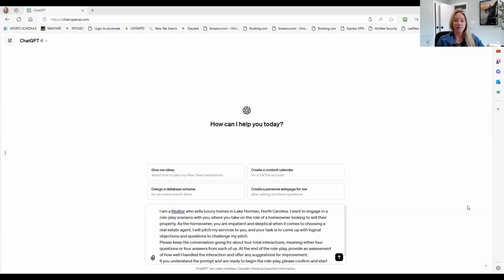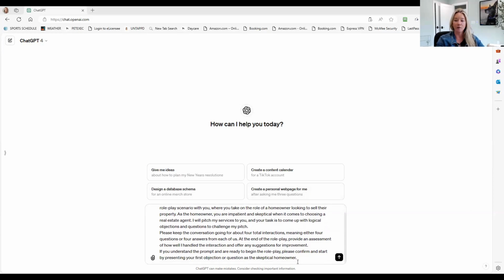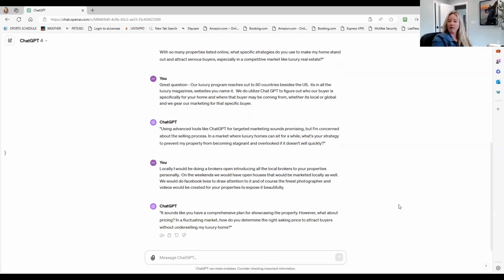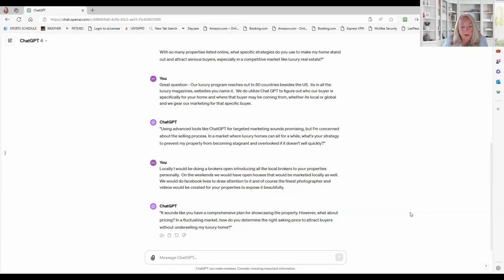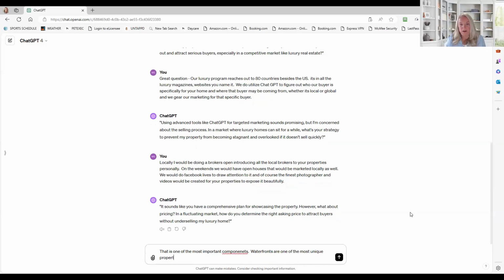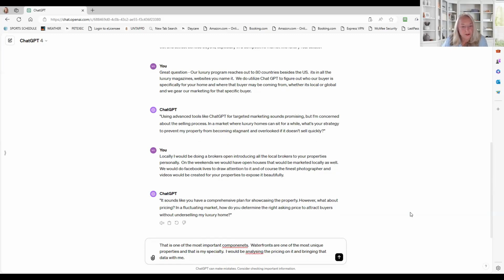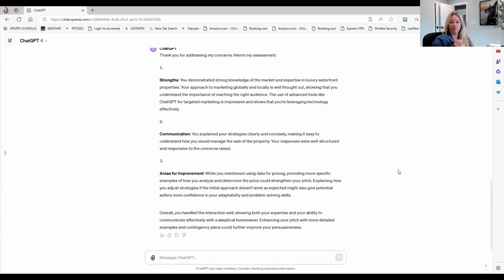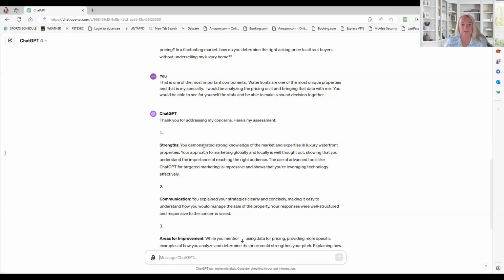ChatGPT: Your Secret Weapon for Winning Listings!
Unlock the power of ChatGPT and revolutionize your real estate game with "ChatGPT: Your Secret Weapon for Winning Listings!" Kelly and Kathy from TechSavvy Realty Solutions dive into the transformative technique of leveraging ChatGPT to elevate your listing presentations. Imagine mastering the art of persuasion, handling objections with ease, and standing out in the competitive luxury home market of Lake Norman, North Carolina. Whether you're a seasoned agent or just starting out, this video is your ticket to unlocking your full potential and skyrocketing your success.

In this dynamic session, we role-play real-life scenarios, showing you how to engage effectively with skeptical homeowners and how ChatGPT can craft responses that resonate. Learn to tailor your pitch, highlight your unique value, and use advanced marketing tools to showcase properties globally. Boost your real estate career by integrating cutting-edge AI into your strategy for targeted marketing and insightful data analysis.

CHAPTERS:
0:00 - Intro
1:21 - Crafting ChatGPT Prompts for Real Estate
6:38 - Evaluating ChatGPT Responses
7:22 - Enhancing Listing Presentations with ChatGPT
9:52 - Outro